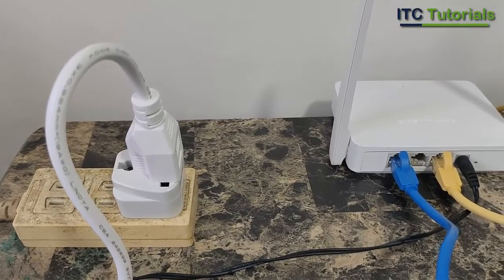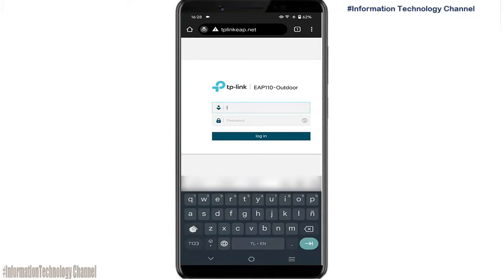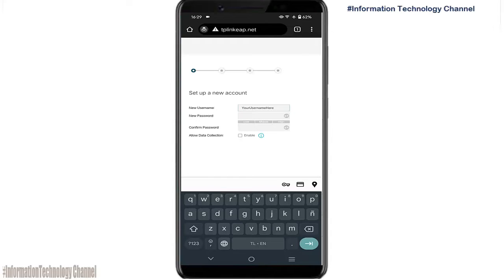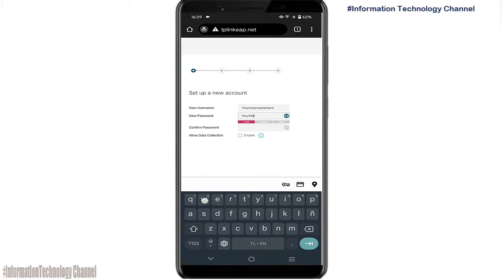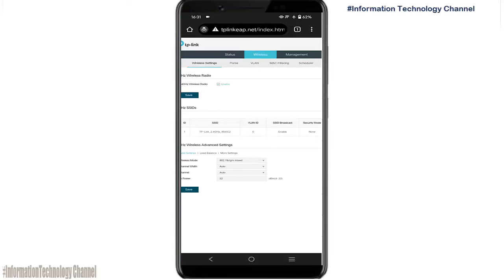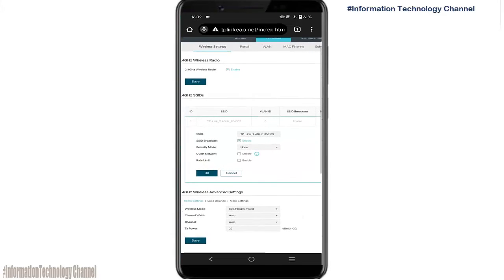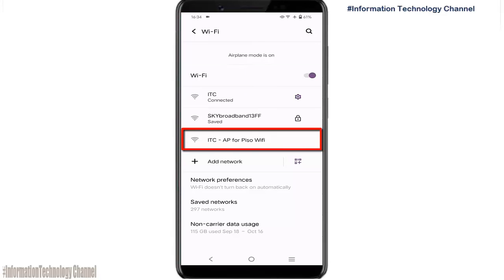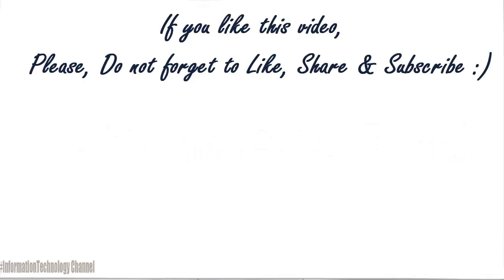HOW TO CONFIGURE TP LINK EAP110 AS AP FOR PISO WIFI - TUTORIAL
LEARN OF HOW TO CONFIGURE TP LINK EAP110 AS AP FOR PISO WIFI.

In this video tutorial, I will show you of How to Configure your TP LINK EAP110 as AP for Piso Wifi. You can do this using cellphone, Laptop or PC.
But for this video, I'm gonna use my Cellphone. A very helpful tutorial of how to configure tplink eap110 as access point for piso wifi.